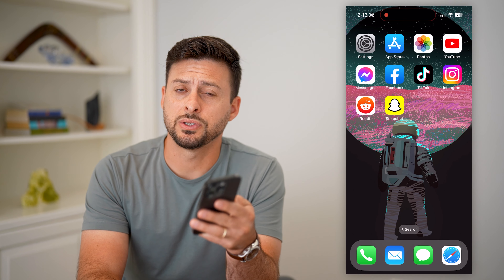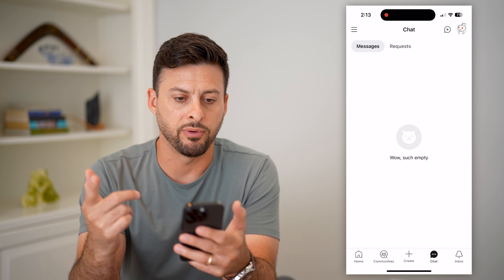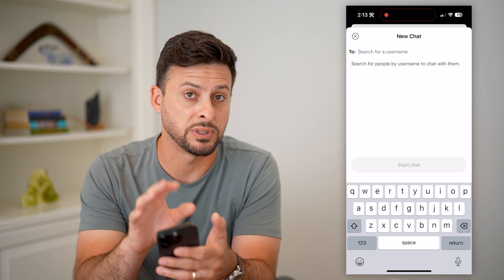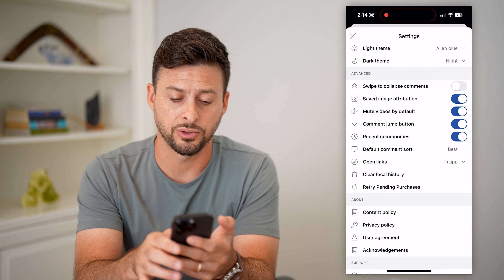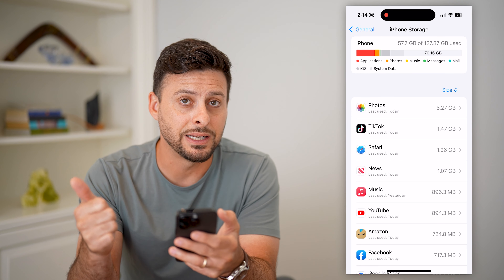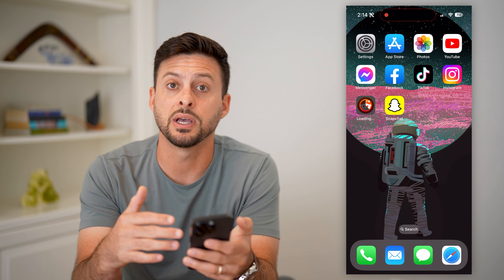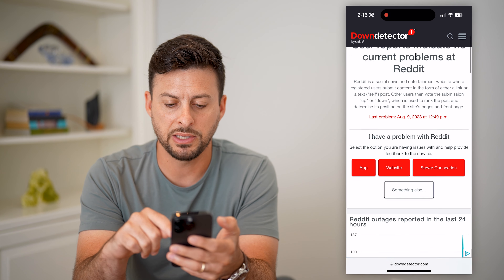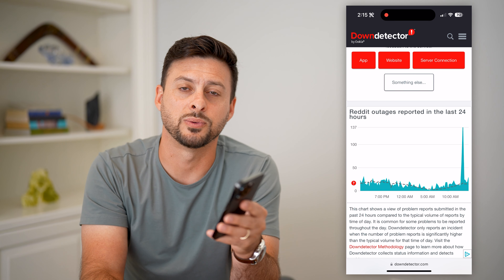How To Fix Reddit Chat Not Working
Let's fix your Reddit chat if it's not working, you can't send messages to someone or you can't receive a message.